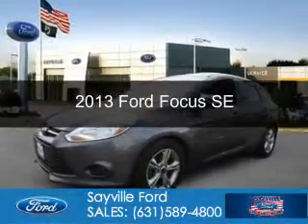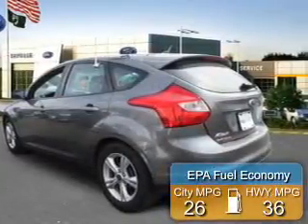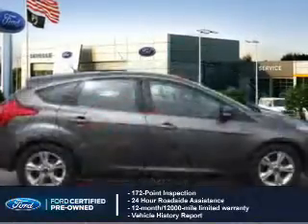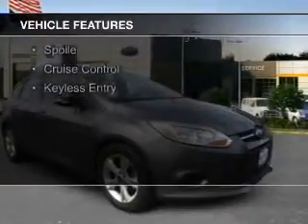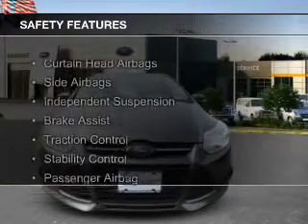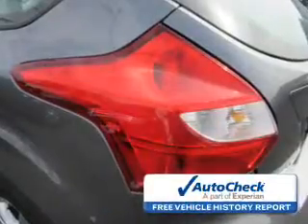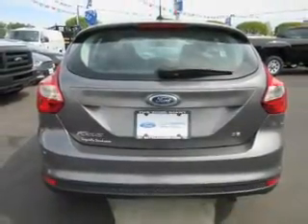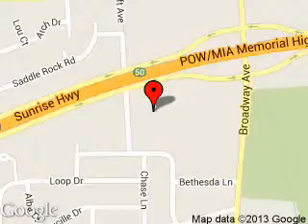2013 Ford Focus - Sayville NY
Phone:
Year: 2013
Make: Ford
Model: Focus
Trim: SE
Engine: 2.0 liter inline 4 cylinder 16 valve
Transmission: 5-Speed Manual
Color: Sterling Gray Metallic
Mileage: 65172
Address:
5686 Sunrise Hwy.